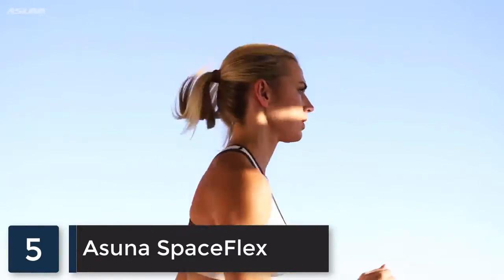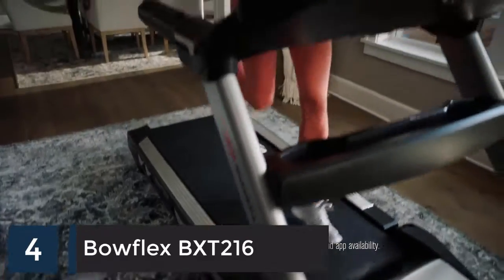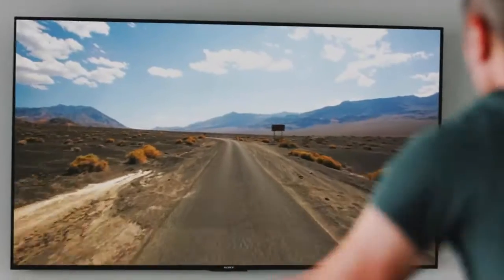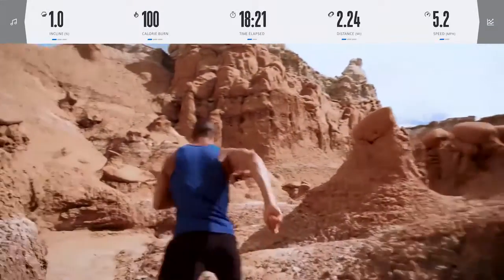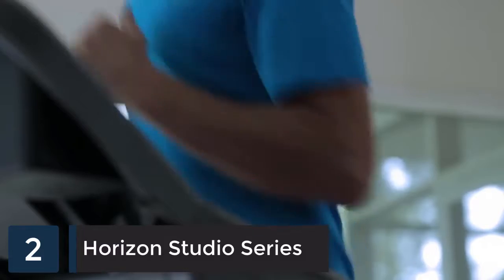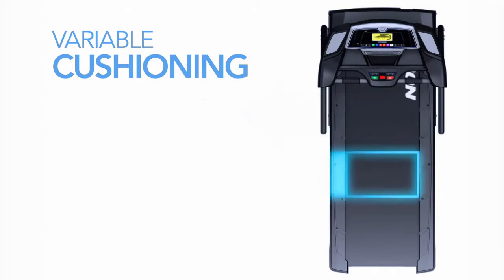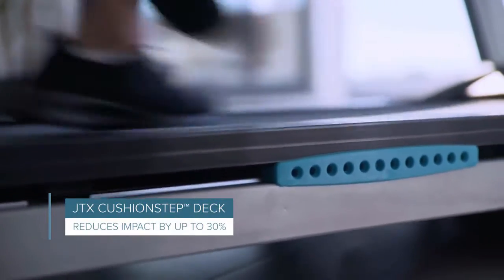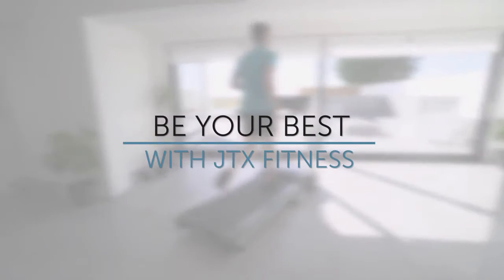Top 5 Best Treadmill for Home in 2021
In this video we shared top 5 best treadmill for home use.

5 ► Asuna SpaceFlex Electric Treadmill
Amazon US
4 ► Bowflex Results Treadmill
Amazon US
3 ► NordicTrack Treadmills
Amazon US
2 ► Horizon Studio Series
Amazon US
1 ► JTX Sprint 5
Amazon US

best treadmill for home use,
best treadmill for home use in pakistan,
best treadmill for home,
best treadmill for home use under 500,
best treadmill for home use in india under 20000,
best treadmill for home use in india,
best treadmill for home use in tamil,
best treadmill for home use in telugu